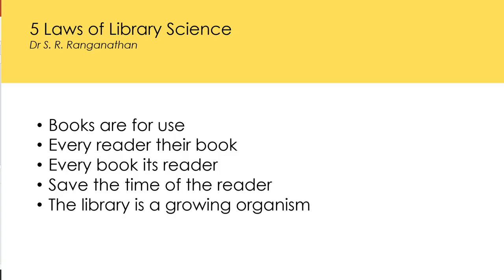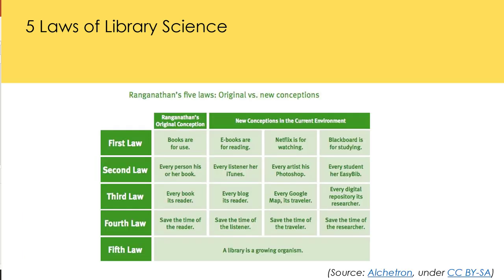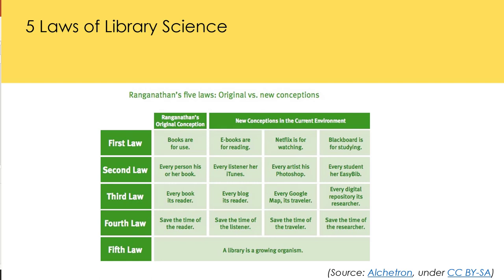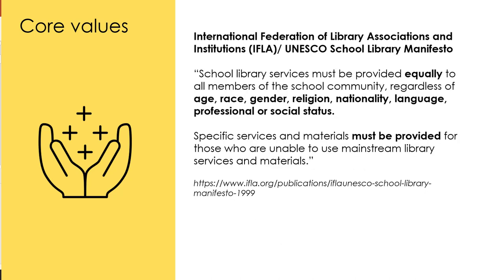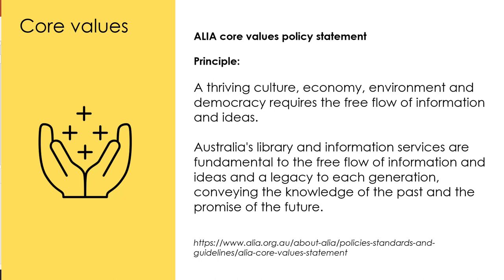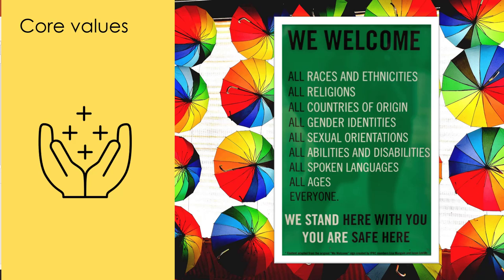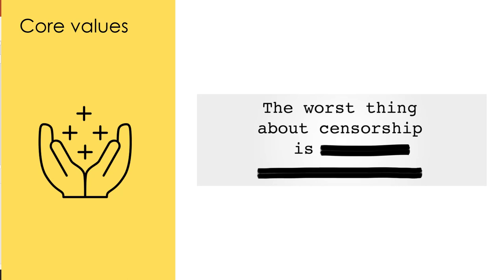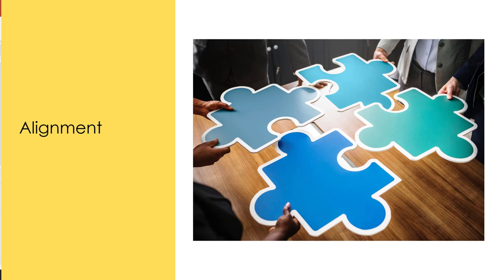Principles of collection management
The principles and values guiding librarians when developing and managing collections.